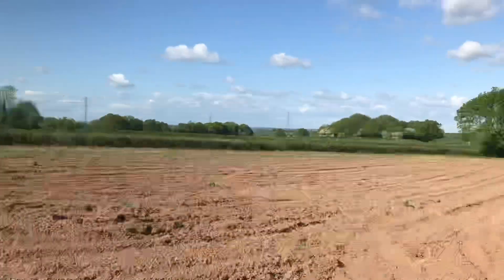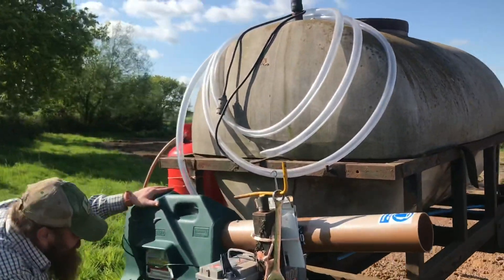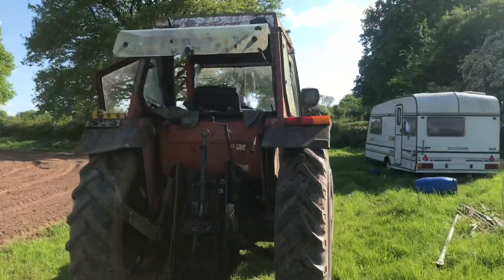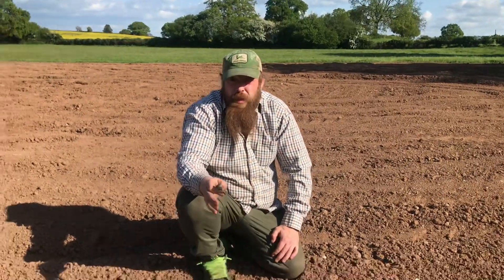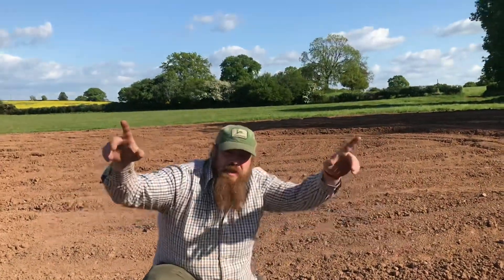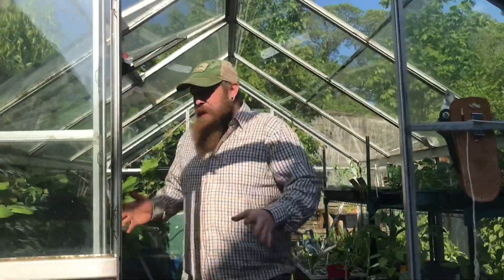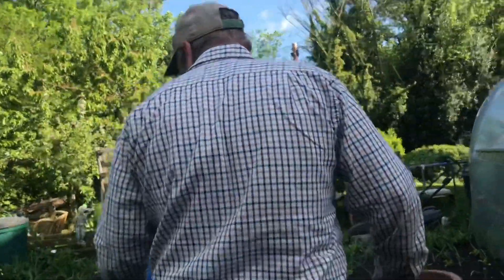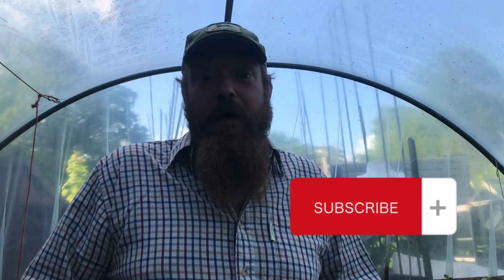Getting Ready The Gas￼ Canon￼ pumpkins on the farm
Getting Gas Canon￼ ready and checking the pumpkins Plants on the farm ￼